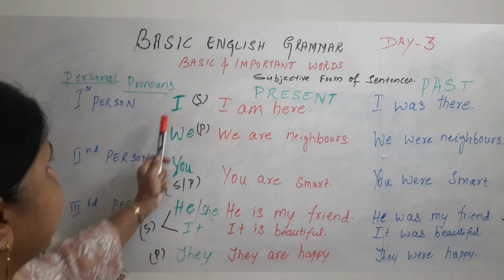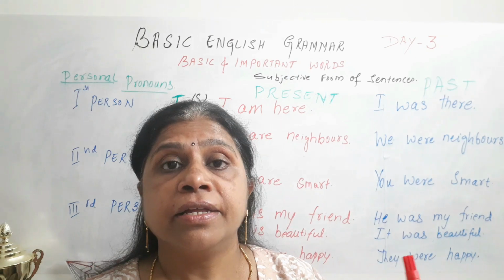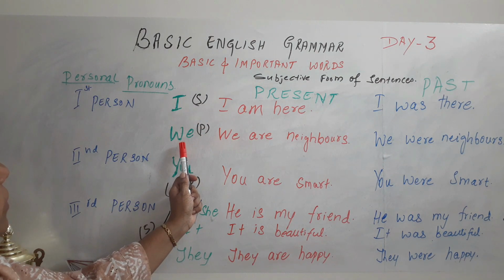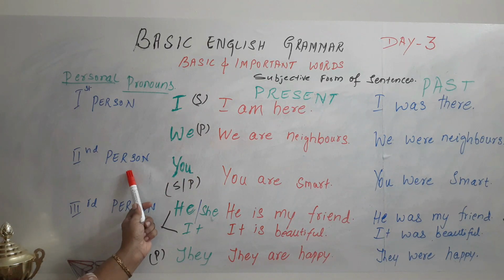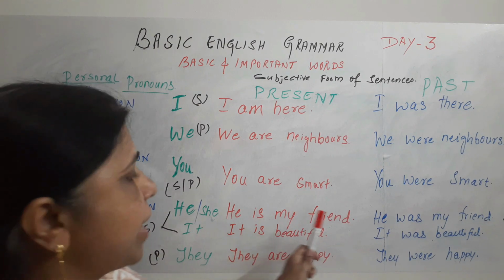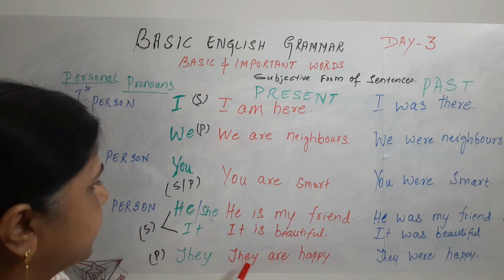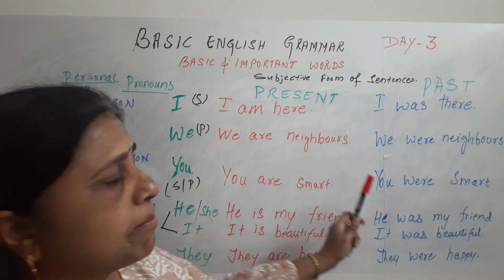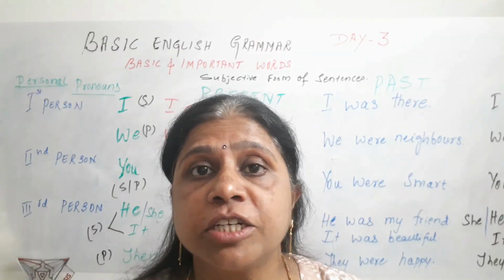Basic English Grammar Day 3 📘 Subject Pronouns in English – I, You, He, She, We!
Welcome to Day 3 of the Basic English Grammar 2025 series! What’s one sentence you struggle with using subject pronouns? Today, we’re focusing on the subjective form of personal pronouns – words like I, you, he, she, we, they, and it that help form correct and clear English sentences. If you've ever said things like “Me go to school” instead of “I go to school,” this video is for you!

📘 What You’ll Learn Today:
✅ What subject pronouns are (and why they matter!)
✅ How to use them correctly in everyday sentences
✅ Pro tips to sound natural and fluent

🧠 This is not a boring textbook lesson – it’s real, simple English for real life.

In this video:
00:00 Basic English Grammar - Day 3
00:30 Basic and Important English Words.
01:10 Personal Pronouns.
01:40 Subjective Form of the sentences.
02:25 1st Person
03:15 I am
04:10 I was
04:20 We are
05:00 We were
05:50 2nd Person
06:10 You are
06:40 You were
06:55 3rd Person
07:10 He is, She is, It is
08:00 He was, She was, It was
08:30 They are
08:50 They were
10:30 I shall, We shall
10:50 You will be
11:05 He will be, She will be, It will be
11:20 They will be
11:30 Conclusion

📅 This is Day 3 — Don’t miss Day 4 tomorrow!

Whether you're a beginner or advanced learner, you’ll find simple, practical tips to help you speak English like a native.